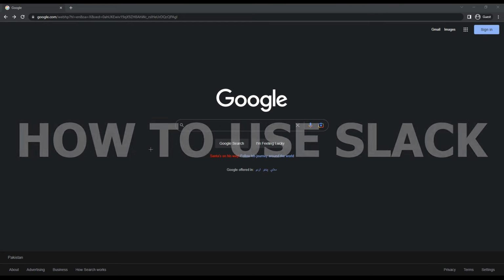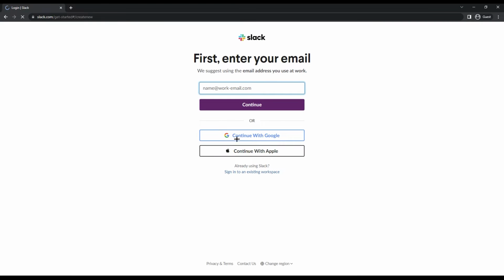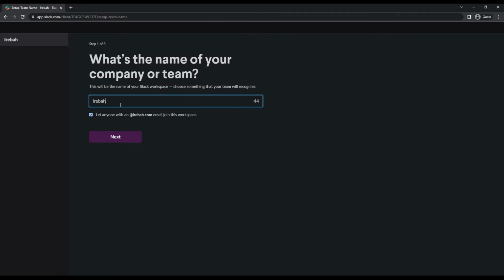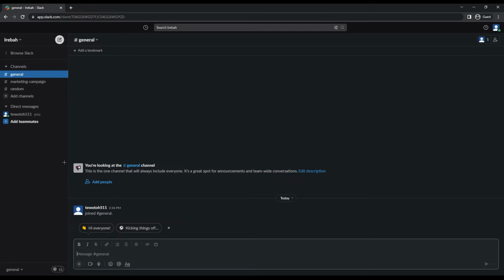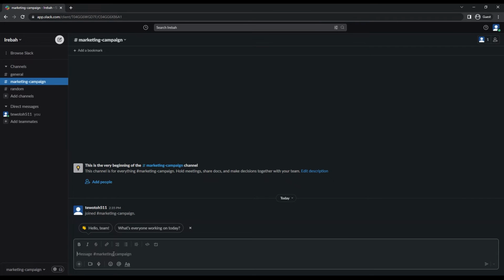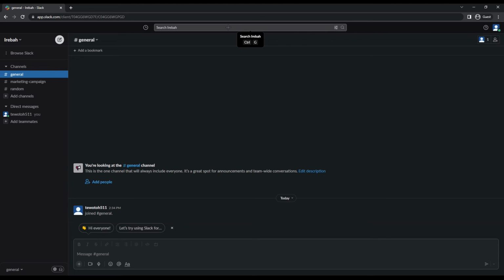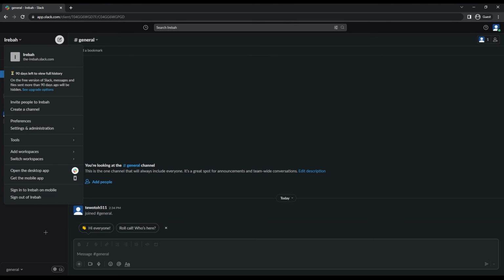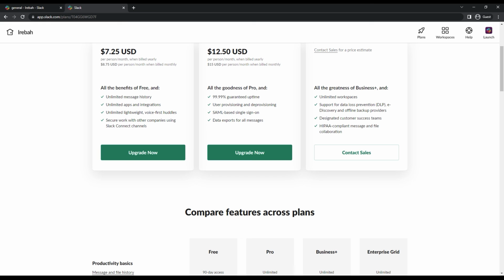How to use Slack - Step by step tutorial for Beginners 2023